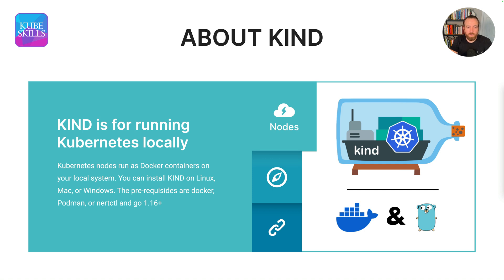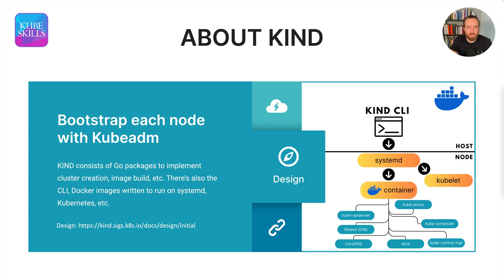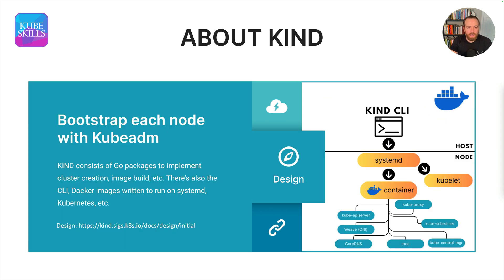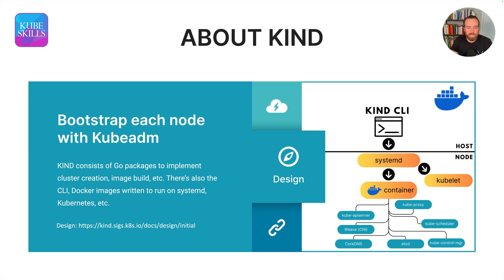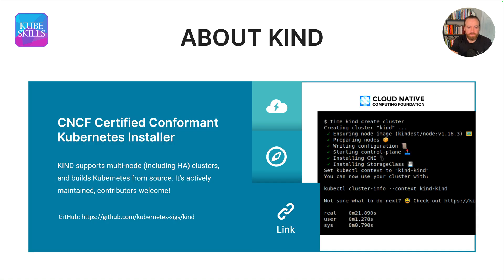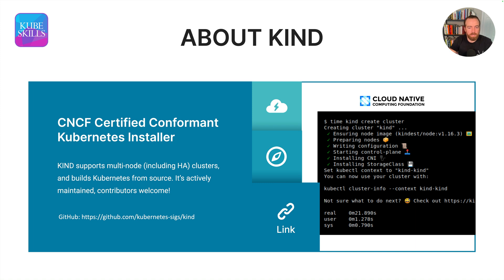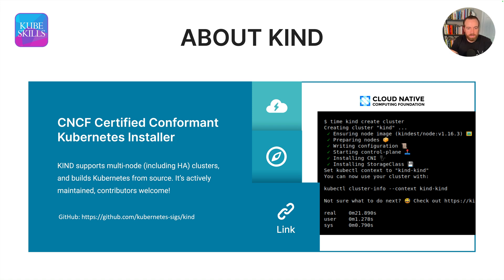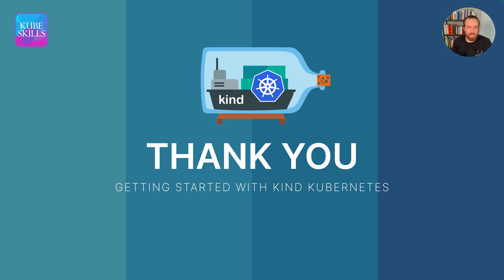Getting Started with KIND Kubernetes - INTRO TO KIND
This is a part of a series on Kind Kubernetes originally a part of this KubeSkills course

Learn how to get a Kubernetes cluster up and running locally on Linux, Mac, or Windows, with apps, services, ingress, storage, monitoring.